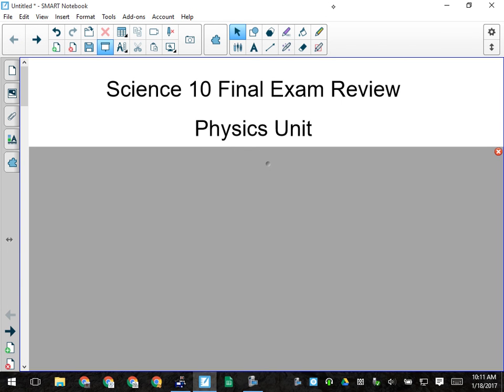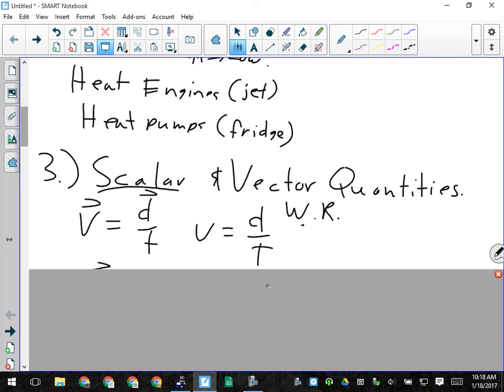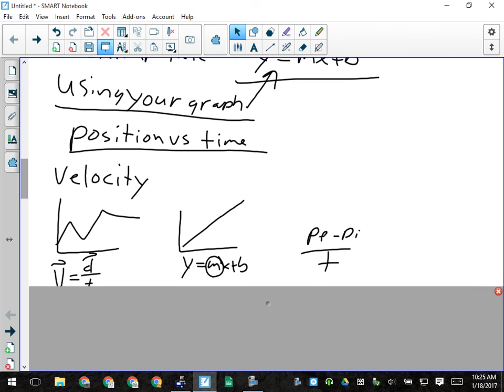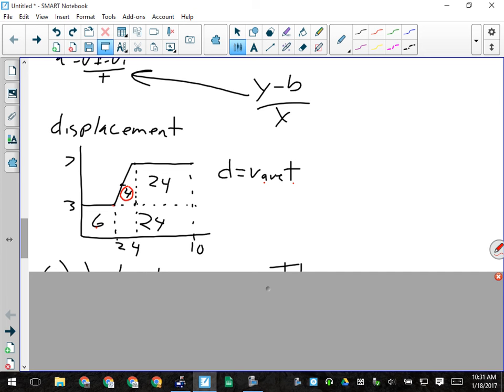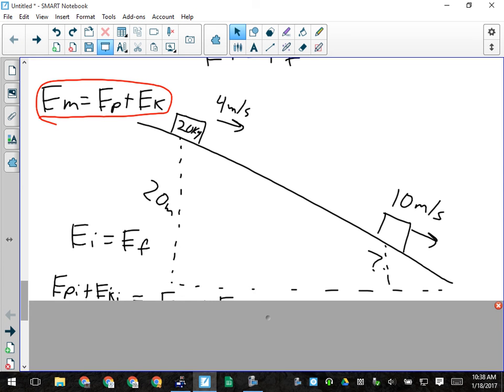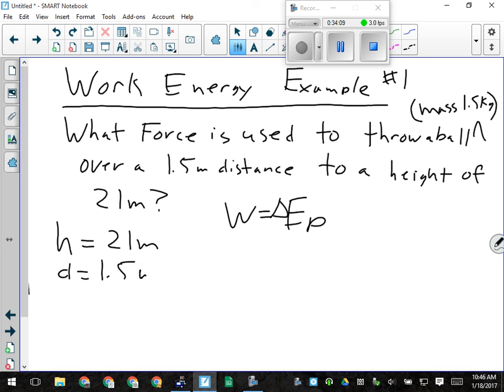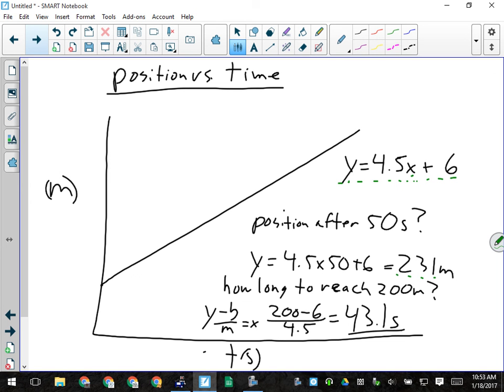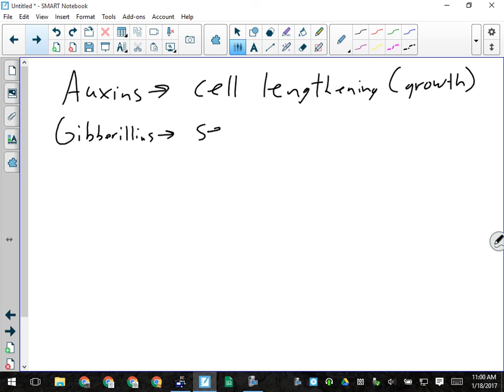Final Exam Review Physics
Review of the Alberta Science 10 Physics Unit